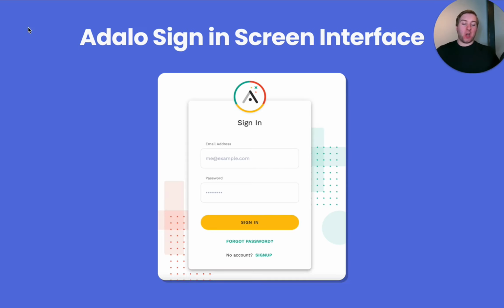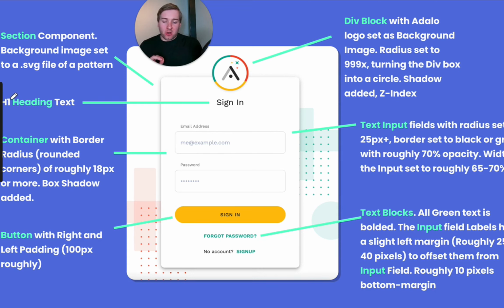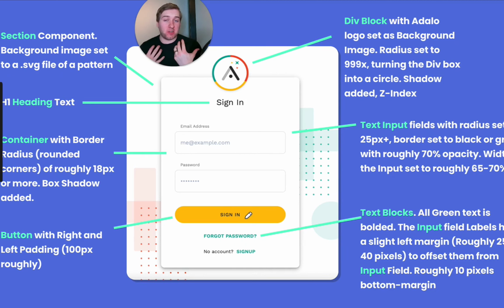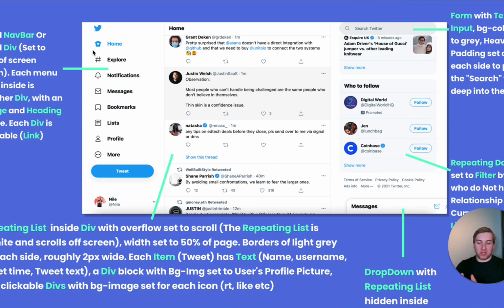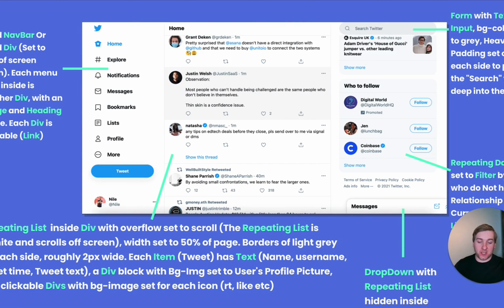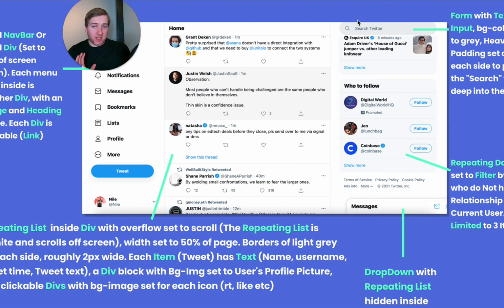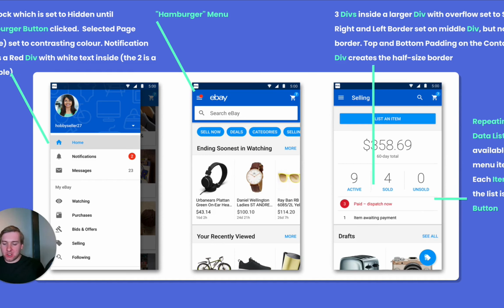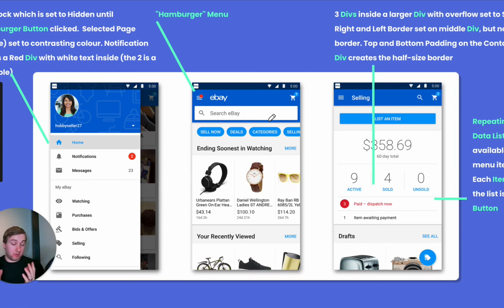[Fundamentals of NoCode] - Anatomy of an Interface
In this video, we'll combine your newfound knowledge of UI/UX components and Repeating Data lists to demonstrate how you can build the kind of beautiful, fully-featured interfaces you see on everyday apps and services.

00:00 Anatomy of an interface
01:24 Adalo sign-in screen interface
10:00 Twitter interface
17:44 ebay mobile app